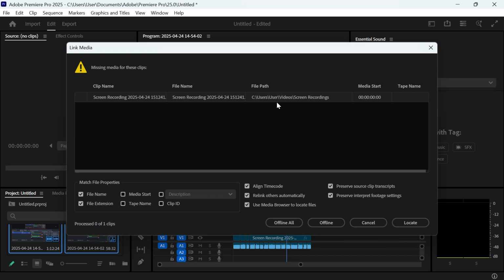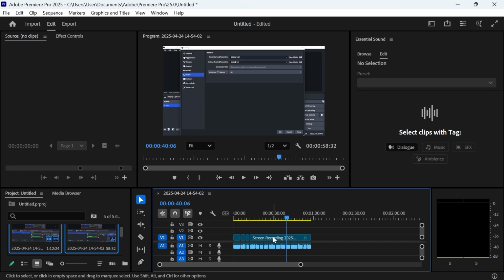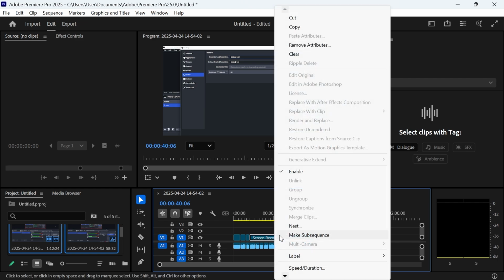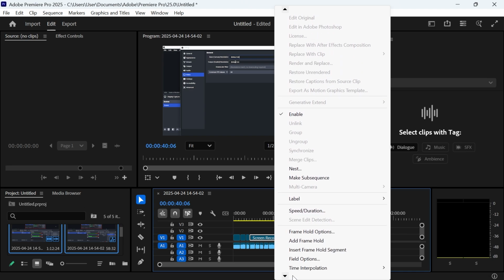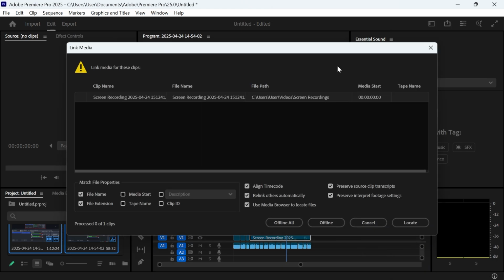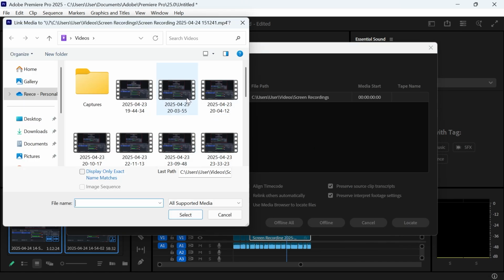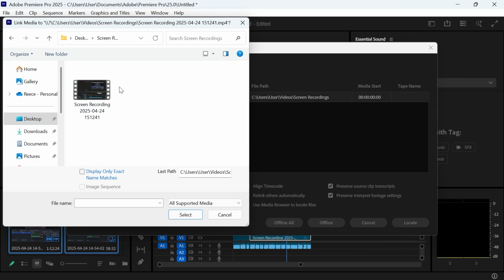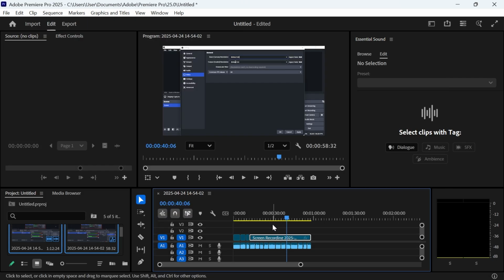How To Locate Missing Media in Premiere Pro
In this tutorial, you'll learn how to locate missing media files in Adobe Premiere Pro when you see the dreaded "Media Offline" error. Whether you’ve moved, renamed, or deleted files from your project folder, this step-by-step guide shows you how to relink footage, restore offline files, and reconnect missing videos or audio clips in your timeline.